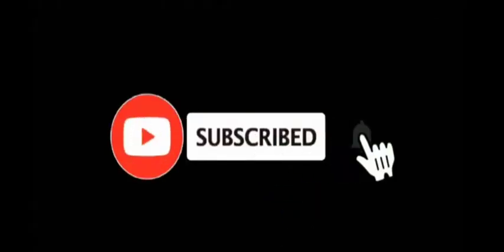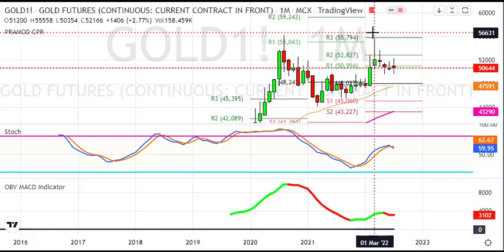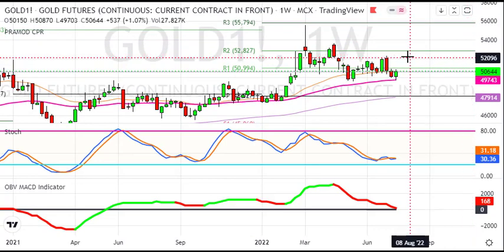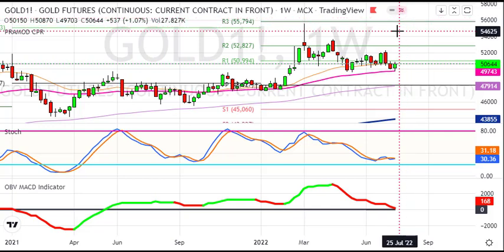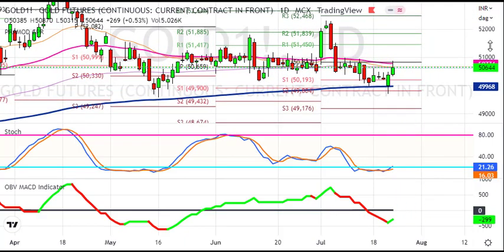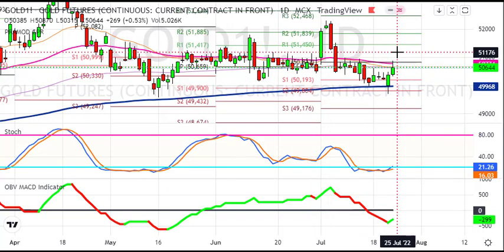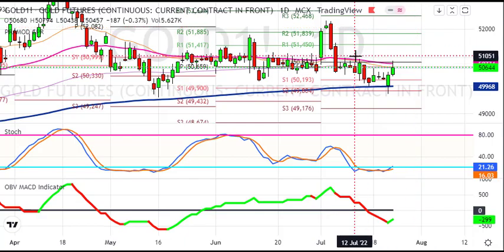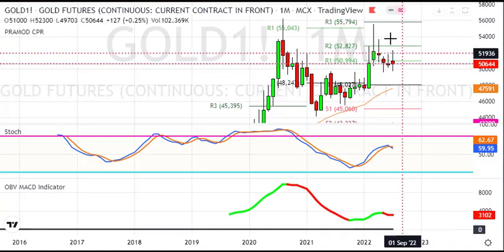Gold Weekly Analysis for 25 to 29 July 2022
1. Daily 1-2 Nifty Banknifty future tips
2. Intraday and Positional (2-3 days holding ) calls
3. 90% profit making accuracy with 1:2 risk reward ratio
4. must have capacity to maintain 3 Lakhs+
5. Expected monthly average returns are 75K to 80K
6. Charges 5k/monthly or 30k/yearly.

1. Daily 1-2 Nifty banknifty & stock Options tips
2. Intraday and Positional (2-3 days holding) calls
3. 90% profit making accuracy with 1:2 risk reward ratio
4. Must have capacity to maintain 50k+
5. Expected monthly average returns are 20K to 25k
6. Charges 3k/monthly or 12k/yearly.

1. Daily 1-3 calls in gold, silver, copper, crudeoil & naturalgas futures
2. Intraday and Positional (2-3 days holding ) calls
3. 90% profit making accuracy with 1:2 risk reward ratio
4. must have capacity to maintain 5-6 lakhs
5. Expected monthly average returns are 1 to 1.25 lakhs
6. charges 5k/monthly or 30k/yearly.

1. Daily 1-2 calls in rupee futures
2. Intraday and Positional (2-3 days holding ) calls
3. 90% profit making accuracy with 1: risk reward ratio
4. must have capacity to maintain 60k t 100k+
5. Expected monthly average returns are 40K to 43K
6. Charges 5k/monthly or 30k/yearly.

1. Daily 1-2 calls in NSE Stocks
2. Pure Intraday calls
3. 90% profit making accuracy with 1:2 risk reward ratio
4. must have capacity to maintain 50k
5. take each position worth 1 lakhs rupees
6. Expected monthly average returns are 20K to 25K
7. charges 3k/monthly or 12k/yearly.

1. Fix Returns (3 to 5% / Month).
•1 Months Prior intimation is required for Permanent closure.

2.High Risk Higher Return Account Management
•30:70 Profit Sharing basis.
• 10K Security Deposit (Refundable at end).